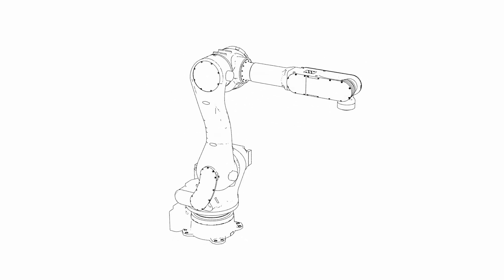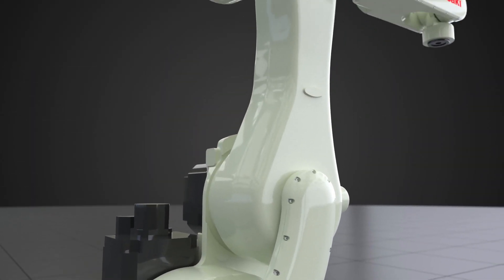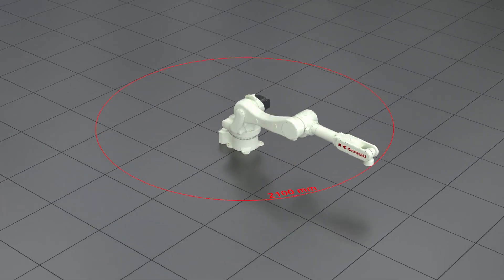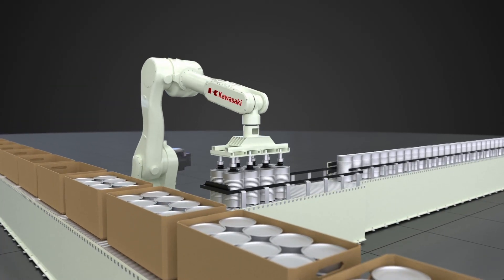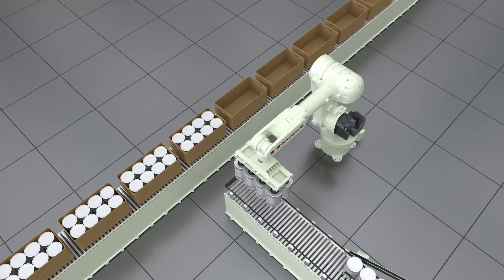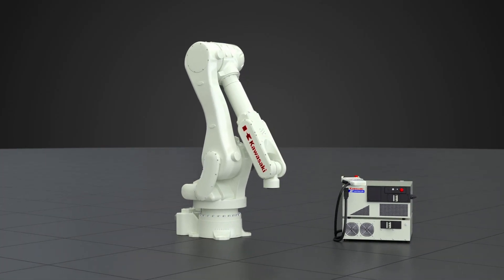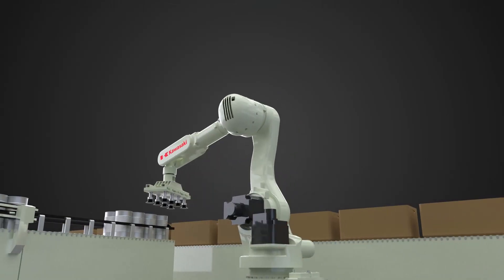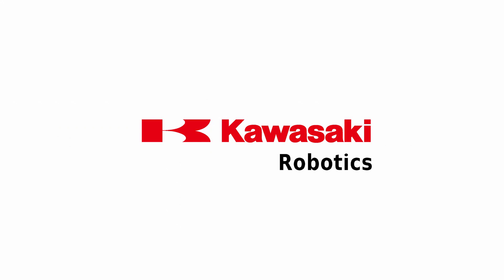Overview & Capabilities: Kawasaki RD080N - Compact Palletizing Robot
Compact, High Speed Palletizing Robot
Capable of 900 cycles per hour with an 80 kg payload, Kawasaki's compact, high speed RD080N palletizer increases efficiency and decreases cycle times.